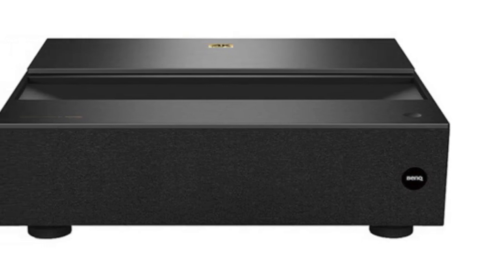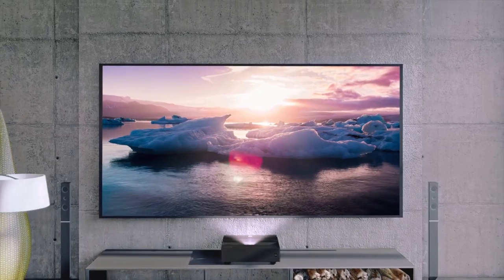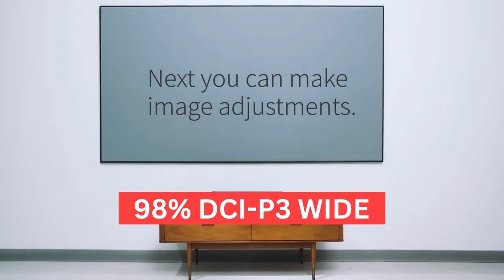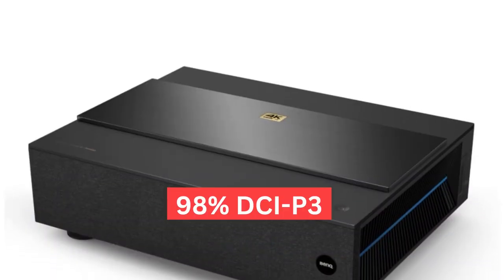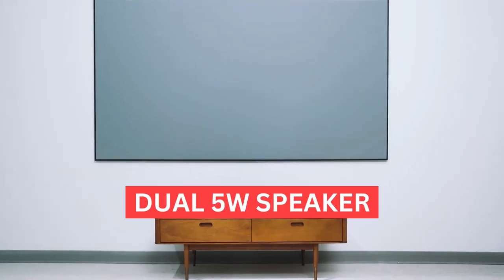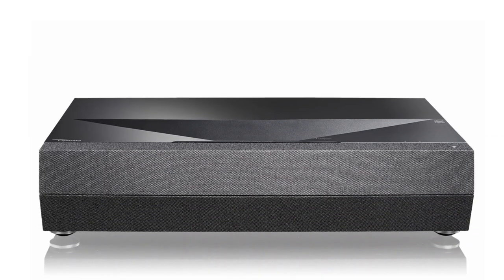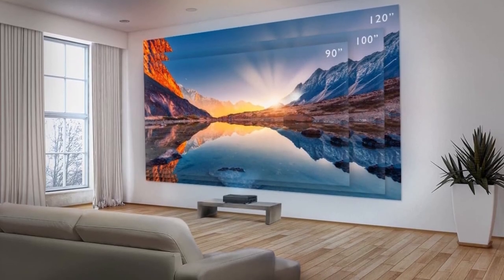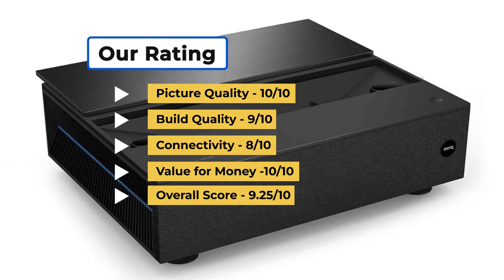THE BEST ULTRA SHORT THROW PROJECTOR! BenQ V7050i Review!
BenQ V7050i on Amazon

[paid links]

Not sure if the BenQ V7050i is the right projector for you?

In this video, we review the BenQ V7050i and discuss all its key features with all the Pros and Cons to see why this is one of the best ultra short throw projectors.

If you want to read a more detailed analysis check the detailed buyer guide and reviews of the 5 best UST projectors on our

TechiGeek is a participant in the Amazon Services LLC Associates Program, an affiliate advertising program designed to provide a means for sites to earn advertising fees by advertising and linking to Amazon.com . If you click any of the above links and buy a product on Amazon we might get a commission.